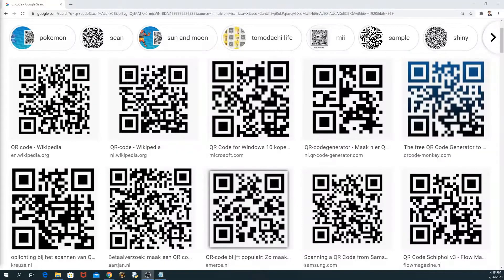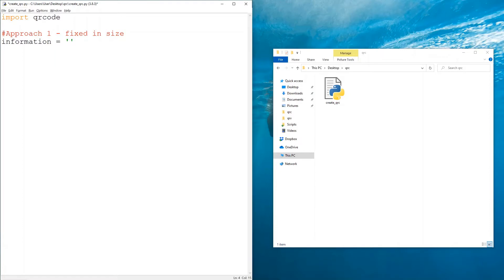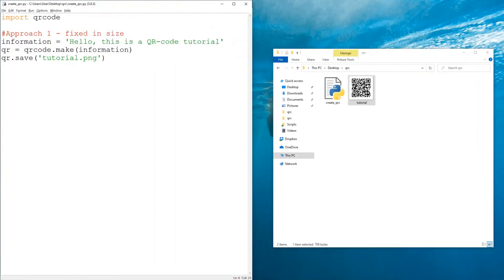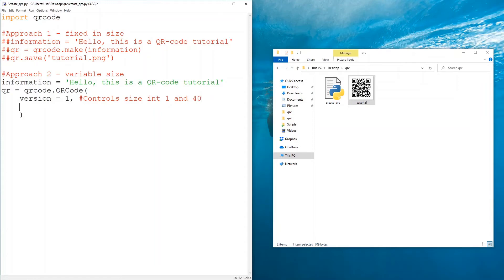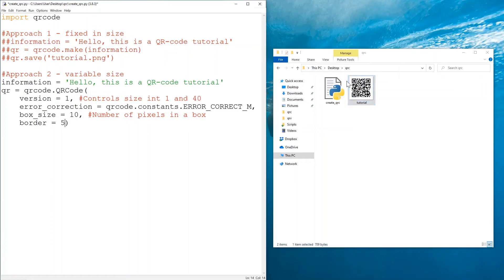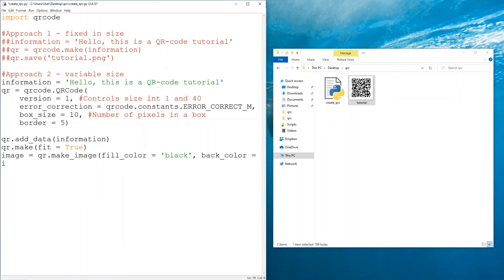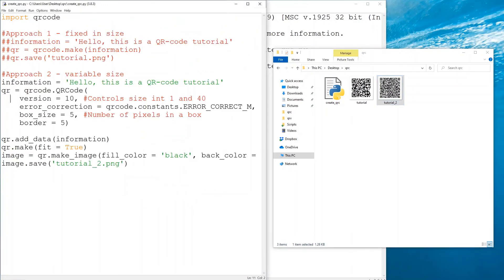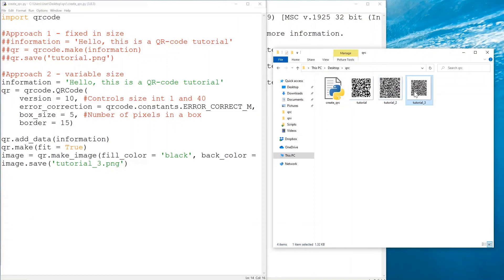How to create QR code with Python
QR (Quick response) code is a two-dimensional barcode that is being used to store information. To generate a QR code in Python, this video goes through the qrcode Python library which offers two approaches to generating a QR code.

If you want to create a QR code generator in Python, this video provides you sufficient information to do it. It might be a good Python project for beginners.

If it is used for passing information to the end user for marketing purposes, then the information is stored as part of the QR code.
If it is used on an entry ticket (concerts, sports events, company entrance), then the information that is part of the QR-code is randomly generated alphanumeric data, so it cannot be easily replicated and abused.

The next tutorial goes over creating code that would allow us to read QR codes with Python, either from an image or using our camera.